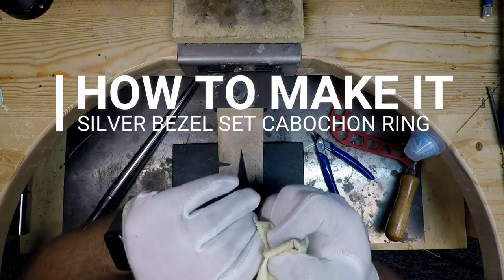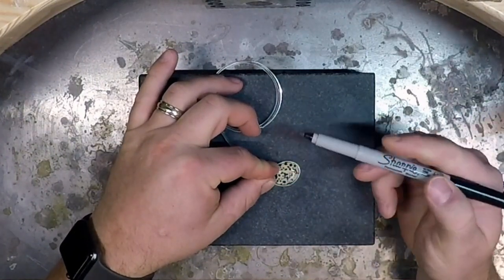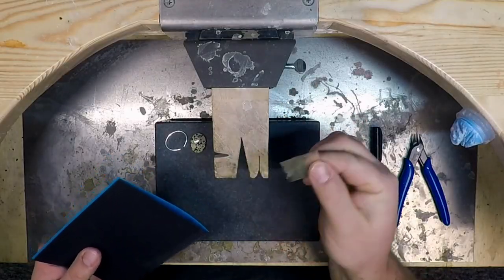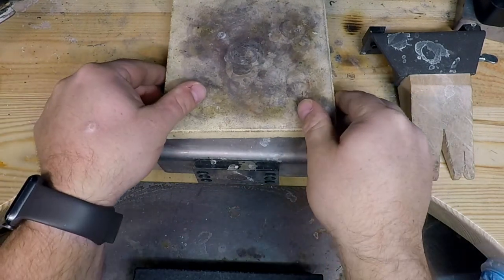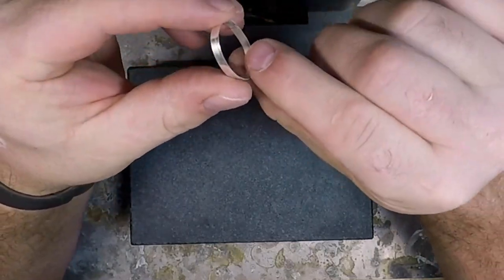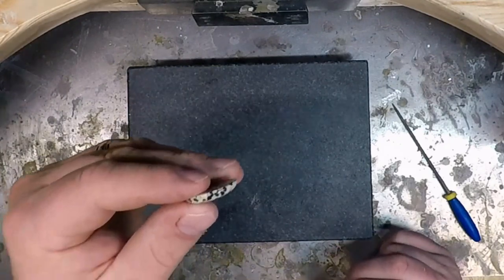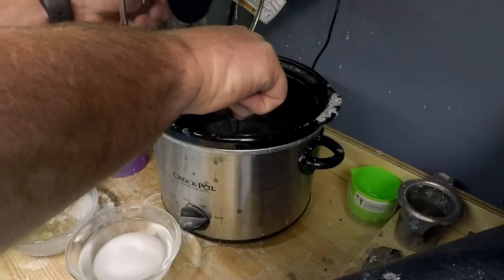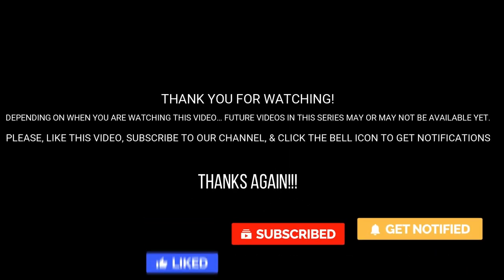Part 2 - How To Make A Silver Bezel Set Cabochon Ring - Soldering Bezel And Backplate Tutorial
In this jewelry making video tutorial series I will show you how to make a Sterling Silver Ring with a bezel set Dalmatian cabochon gemstone using basic Silversmithing techniques such as cutting, forming, soldering, setting, and polishing.

Here in Part 2 of this 5 part series I will go over how to form and solder the backplate all together.

Here’s a link If you missed part 1 of this series were we go over materials and tools for this project

Do you have a question, suggestion, or just want to say Hello? Just leave a comment in the video and I’ll reply back to you as soon as I can.

Would you lie to support my Youtube Channel? Here’s how:
1. Just watching my videos is of big help, and lets me know that maybe I’m educating someone or at the least just giving them some entertainment.
2. Liking, Commenting, and Sharing my videos helps grow my Channel.

DOX Jewelers
Paul Michael Grant
132 Sharon Copley Rd.